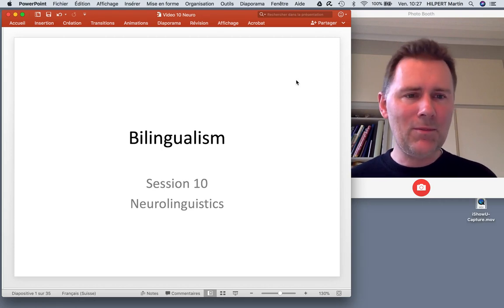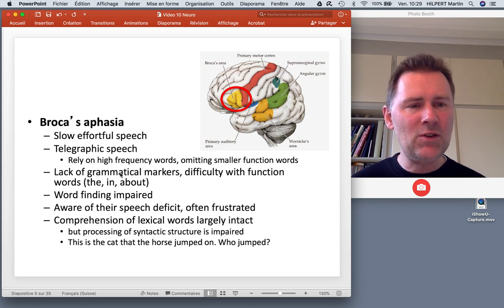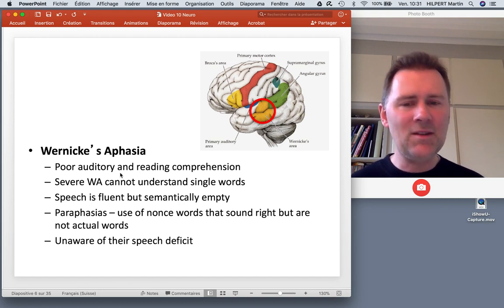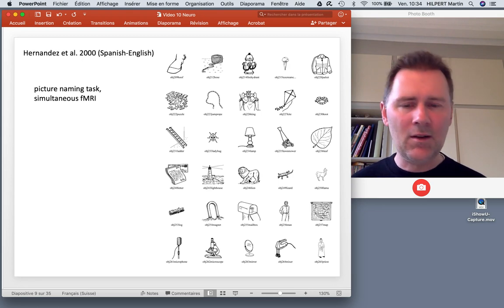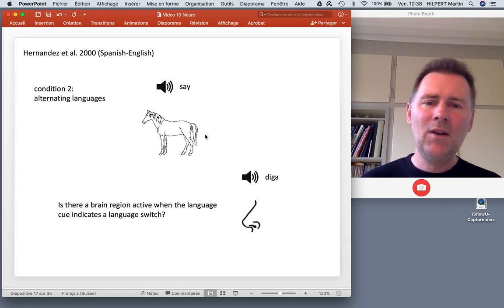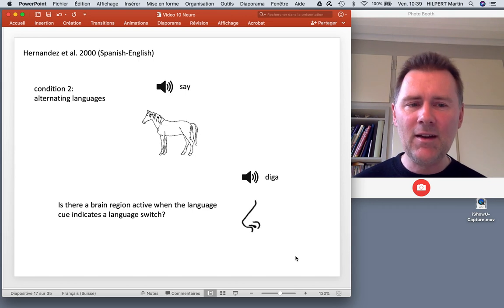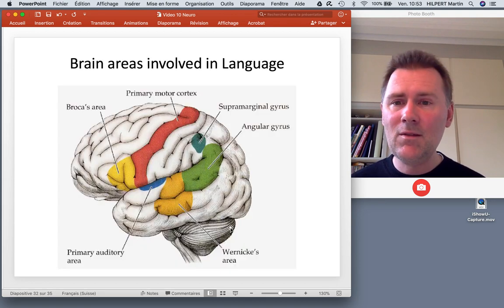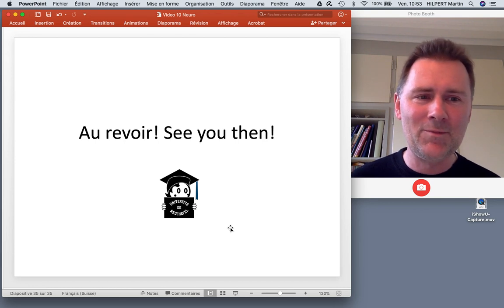The psycholinguistics of bilingualism - neurolinguistics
This video is part of a lecture series on the psycholinguistics of bilingualism, based on a textbook with the same title by François Grosjean and Ping Li. This video presents the tenth chapter of the book. The chapter discusses neurolinguistic approaches to the study of bilingualism. The video explains what brain areas are involved in language processing and how bilingual language processing can be studied using methods such as fMRI and ERP.